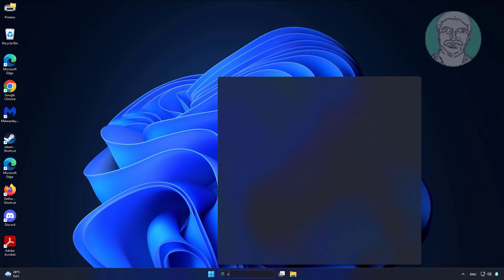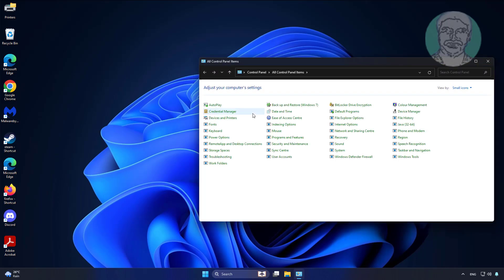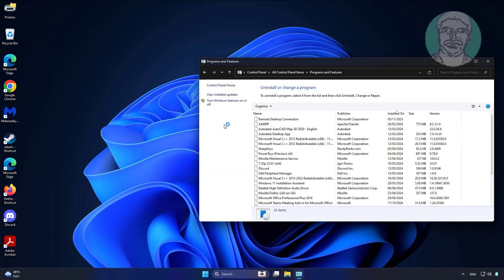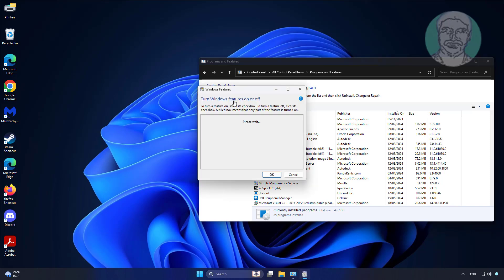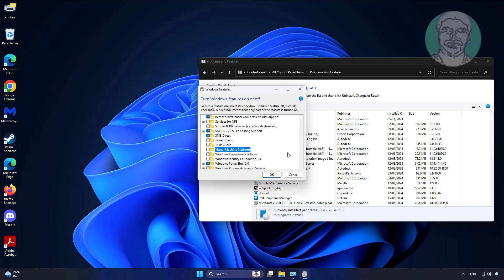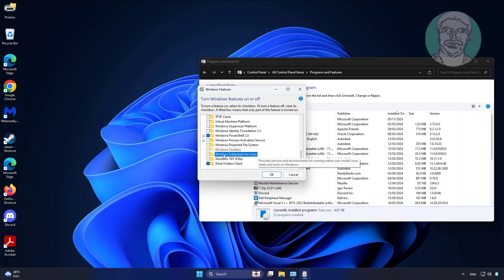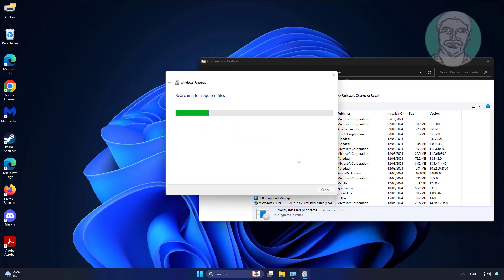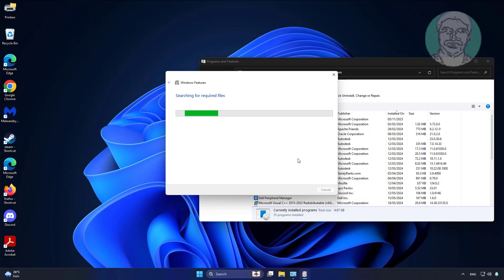How To Uninstall Windows Subsystem For Linux {Ubuntu} In Windows 11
This Tutorial helps to How To Uninstall Windows Subsystem For Linux {Ubuntu} In Windows 11

00:00 Intro
00:11 Installed Apps
00:38 Uninstall Ubuntu
01:24 Windows Features On or Off
02:24 Closing